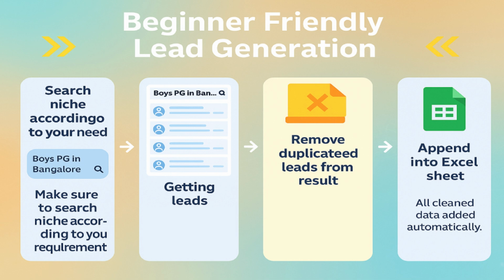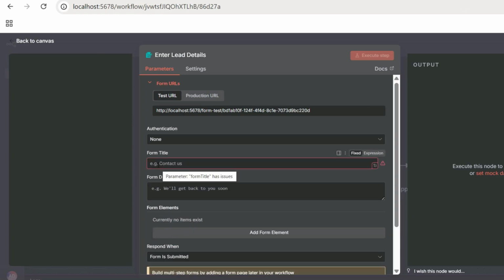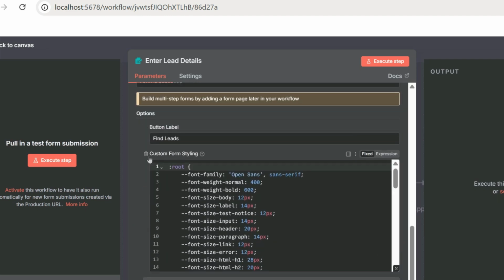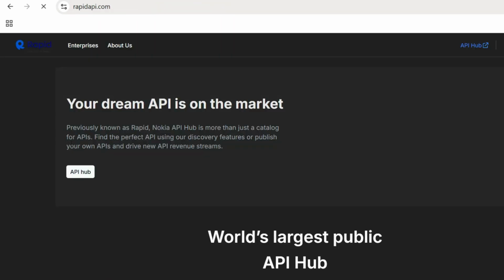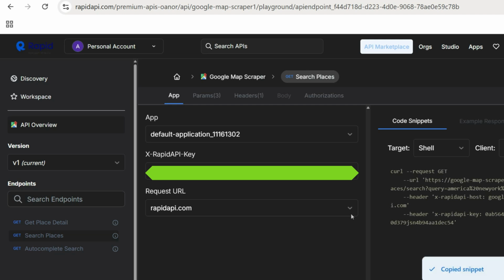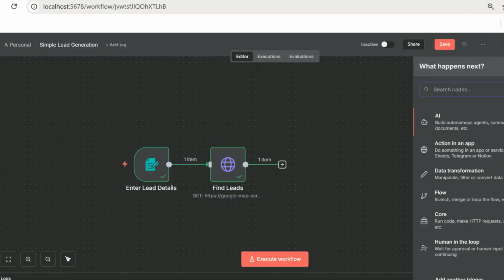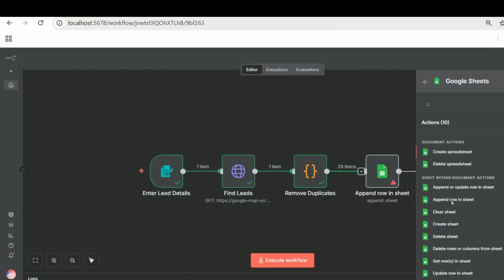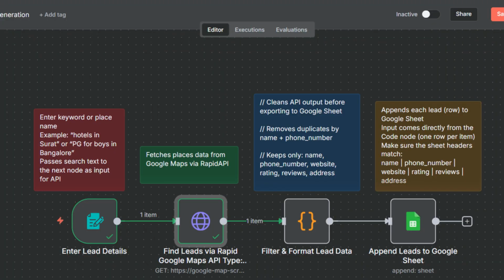5 Essential Tools for Building a Cloud-Free Lead Generation Workflow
5 Essential Tools for Building a Cloud-Free Lead Generation Workflow

Tired of relying on expensive cloud tools for lead generation? ☁️❌
In this video, I’ll show you 5 essential tools to build your own cloud-free lead generation workflow that runs directly on your local PC — secure, fast, and 100% under your control.

You’ll learn how to connect n8n, RapidAPI, Google Sheets, and a few lightweight local utilities to automatically:
✅ Search and collect business leads
✅ Clean and format data
✅ Save everything into Google Sheets
✅ Run it all locally — no paid SaaS tools needed

🧰 Tools Used
- n8n (Open-source automation)
- RapidAPI (Google Maps Scraper)
- Google Sheets
- Local PC setup — no cloud required

n8n lead generation
lead generation workflow
local workflow setup
lead generation tools 2025
business automation ideas